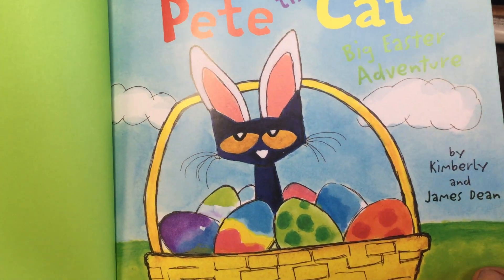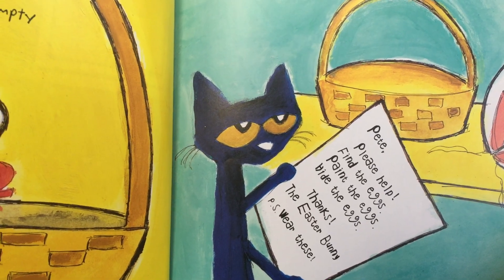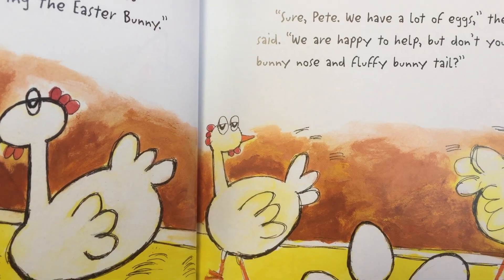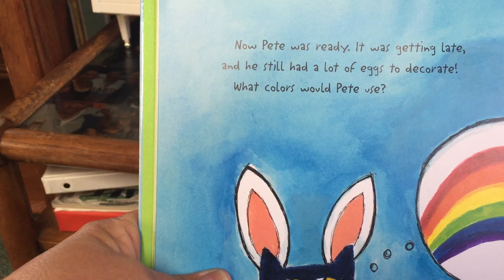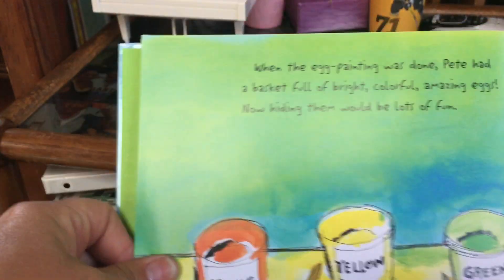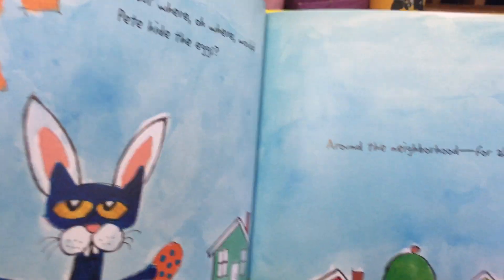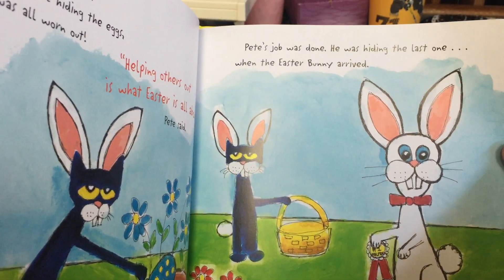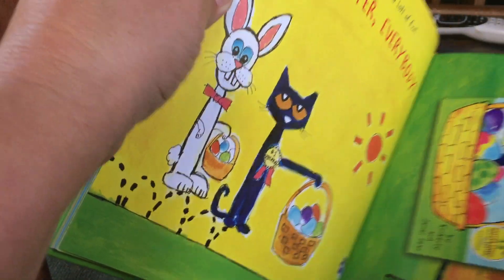Ms Janel reads Pete the Cat Big Easter Adventure